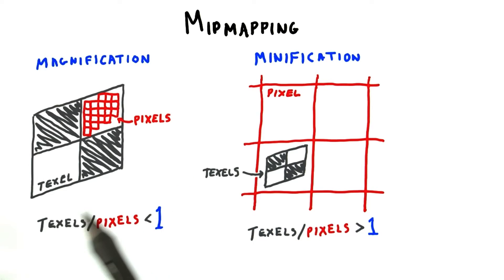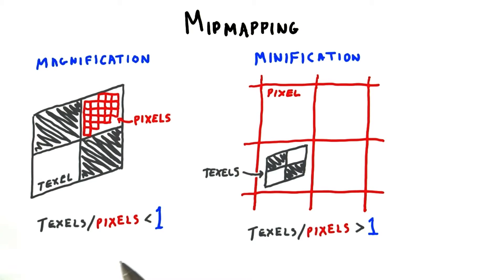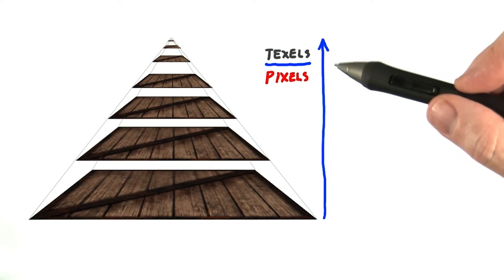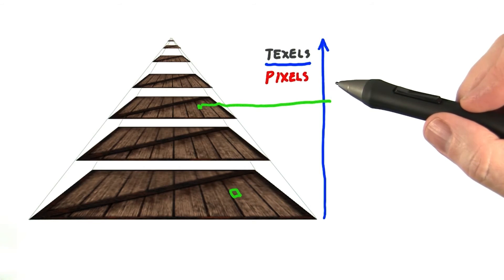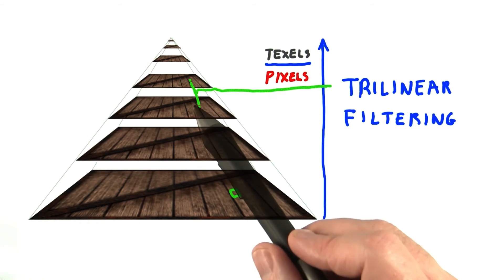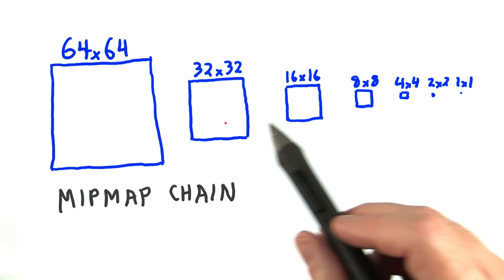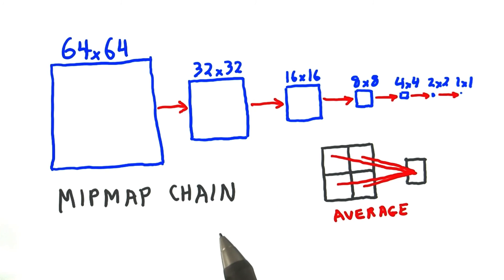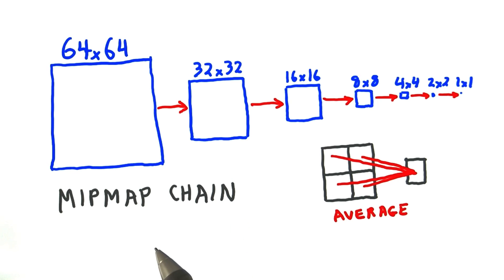Mipmapping - Interactive 3D Graphics